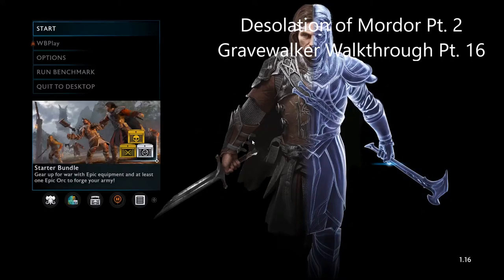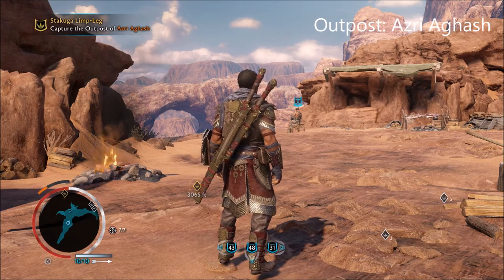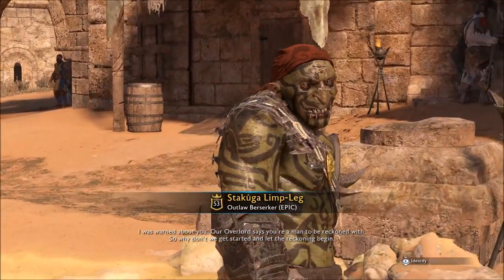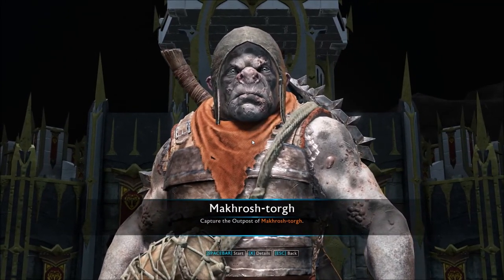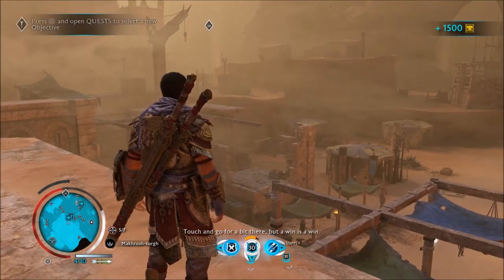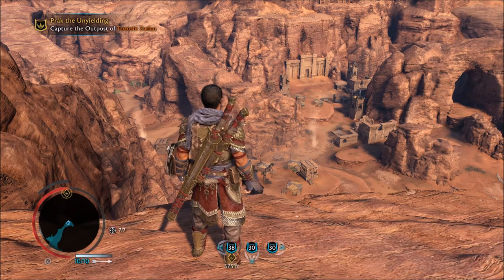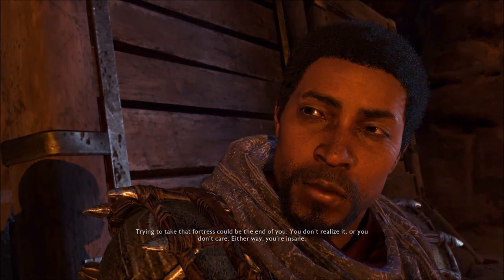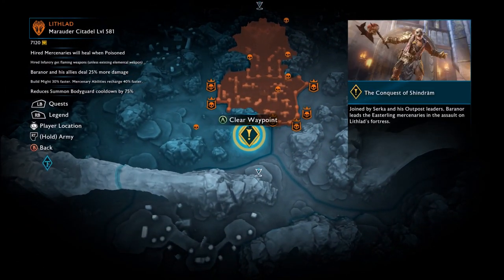Shadow of War: Desolation of Mordor Pt.2 Gravewalker Difficulty Walkthrough Pt. 16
Covers build, quests and cut-scenes up through the Desolation of Mordor "The Circus" quest. Also all Númenórean Artifact locations, and tips on how to survive, build, and farm, in gravewalker difficulty.

Missions
-Capturing the Outposts
-A Warm Welcome

Tips
-Grab Númenórean Artifacts at the start, they're easy.
-Get a bit of exp and coin to hire 3 mercenaries.
-Explore remote areas, you may find legendary augmentations.
-You can restock items by looting a loot orc corpse.